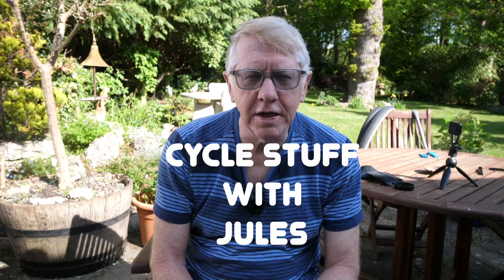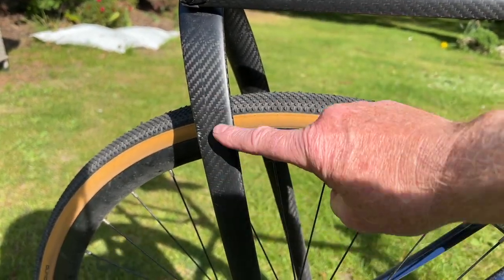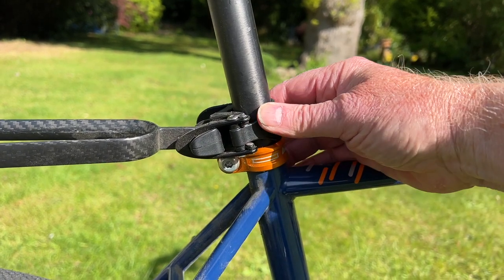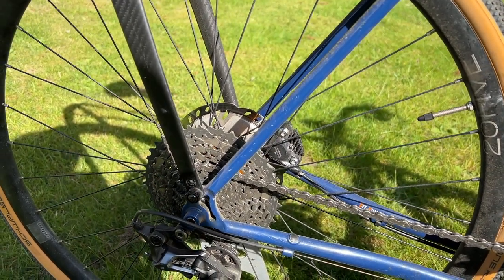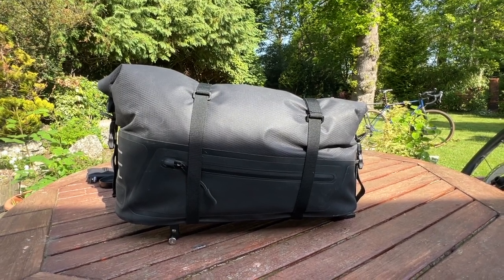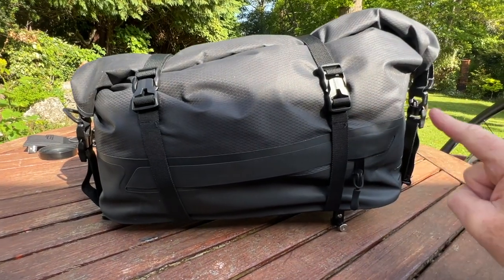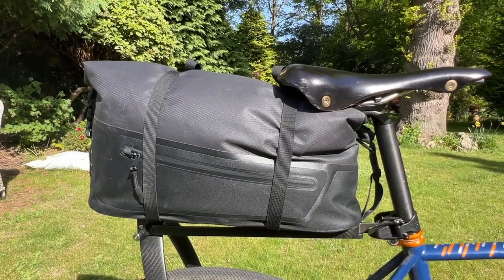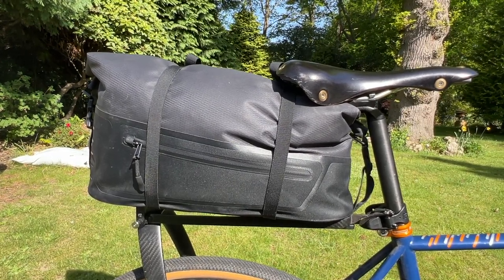Tailfin Rack and Aeropack bike packing system: a review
Currently, revenue from my channel is donated to support humanitarian relief in Ukraine.